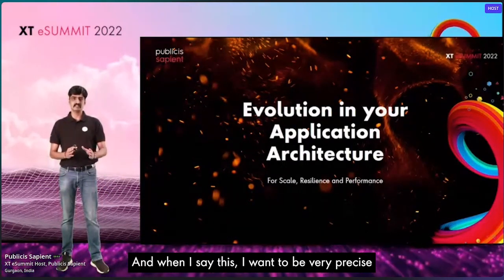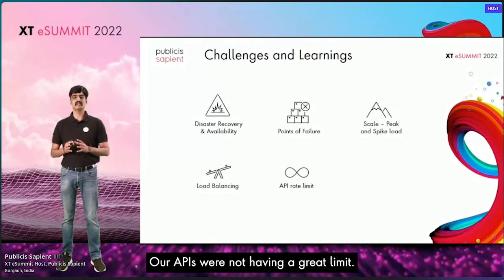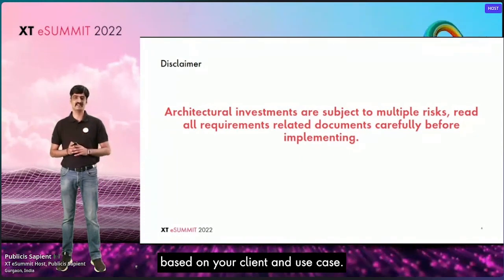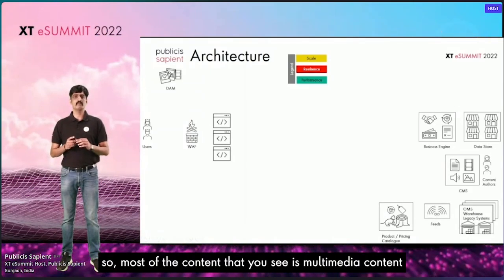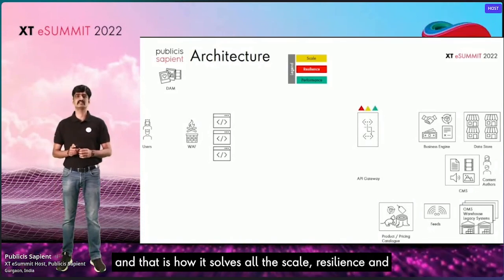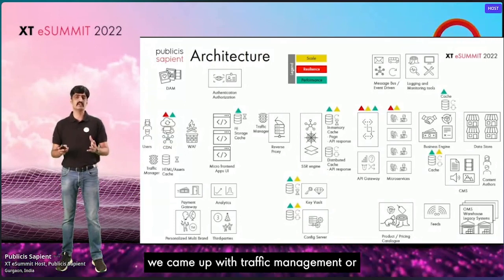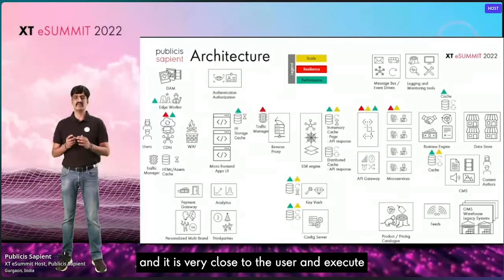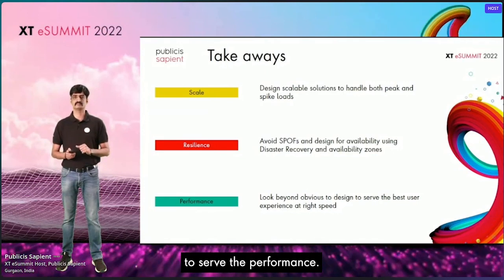Evolution in your Application Architecture: For Scale, Resilience and Performance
Speaker: Manish Shekhawat, Director Experience Technology

This session is about going through the experiences and journey of application architecture and technical design updates from scratch to 1.5 years involvement to cater to different aspects of asks like scale, resilience, security, performance, technology upgrades, etc. How an architect should think and evolve with the growing advancements in technology and build an architecture which is flexible enough to adopt future modifications and advancements.